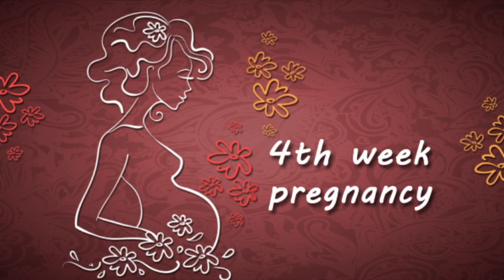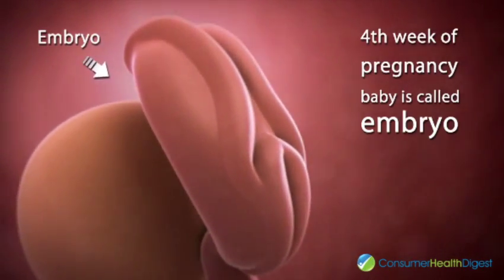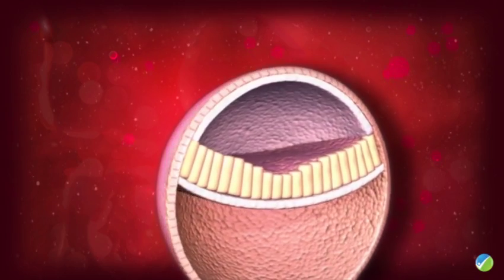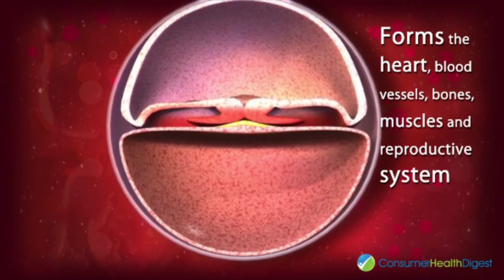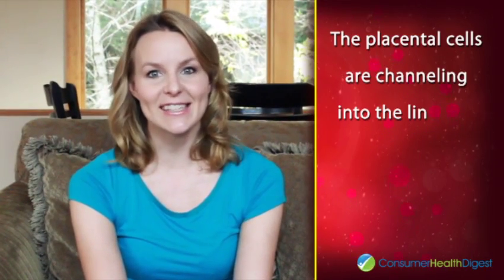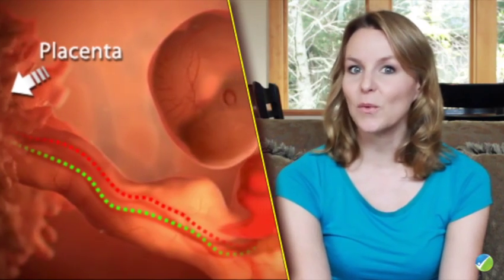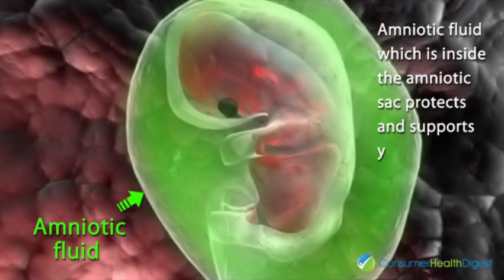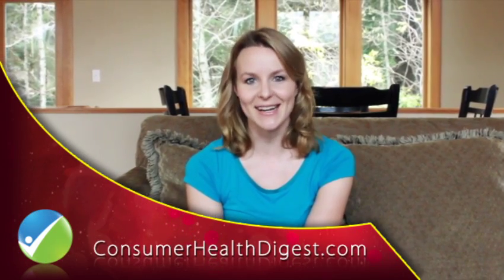4 Weeks Pregnant: The Beginning of the Embryonic Period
What happen during 4th week of your pregnancy? Learn how the embryo and placenta develop.

If you want to experiences a healthier, happier and beautiful pregnancy week.

From conception to birth, take a unique look on fetal development during the 9 months of pregnancy. Discover how your baby grows and what happens to your body during the whole pregnancy week.

Video Transcription:

Hello mom to be..! How you doing?

- You just found out that you are pregnant and now you want to know your baby's growth and development.
- During 4th week of pregnancy your baby is called embryo which is the size of a poppy seed.
- The embryo now has different layers that will develop into your baby's organs and body parts.
- The outermost layer called the ectoderm forms the baby's nervous system, eyes, hair and skin
- The middle layer called the mesoderm forms the heart, blood vessels, bones, muscles and reproductive system.
- The innermost layer called the endoderm will develop into stomach, intestines, lungs and the other organs.
- Now the placental cells are channeling into the lining of the uterus creating a way for your blood flow to supply the placenta with the nutrients and oxygen that the placenta will then provide to your growing baby.
- Three other main parts of your baby support system are also now present. The amniotic sac which will surround your baby for the next 9 months. The amniotic fluid which is inside the amniotic sac protects and supports your baby. And the yolk sac supplies nutrients to your baby.

Keep checking to know more about your baby development only on ConsumerHealthDigest.com